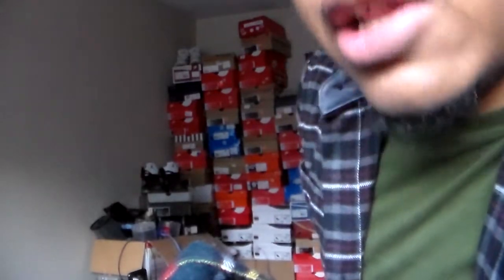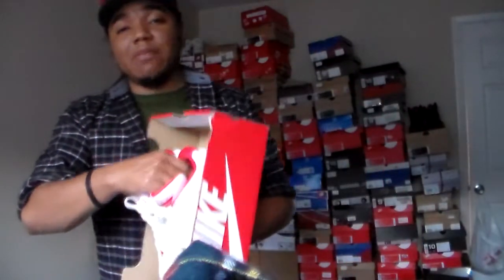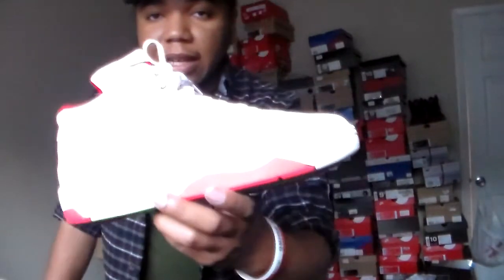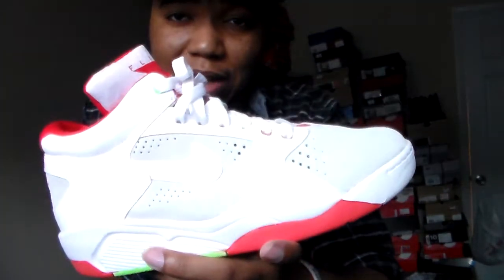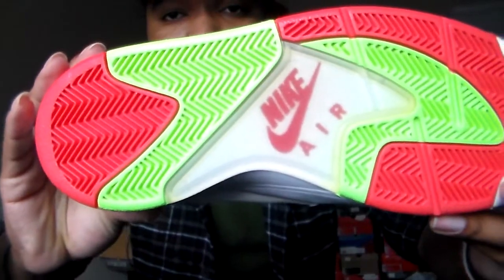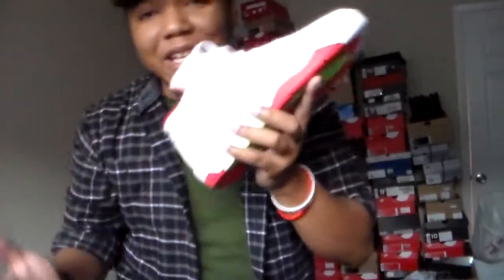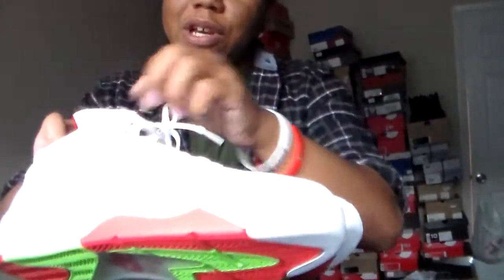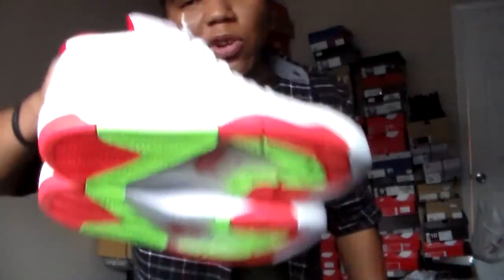New Kick: Nike Flight Lite 15 Hare wht/red/grn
Nike flight lite 15 white red crimson green grey hare 7 like! Exclusive slept on kick!